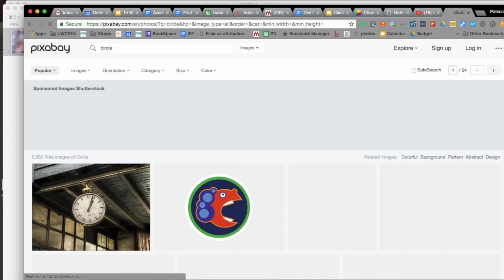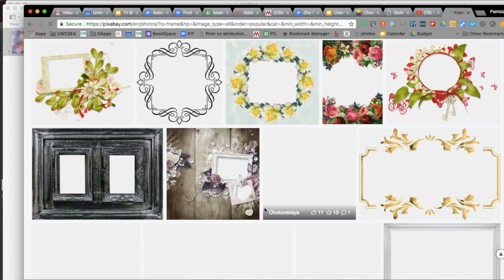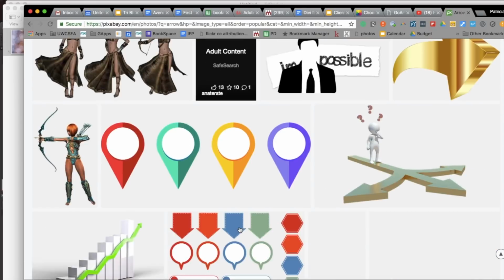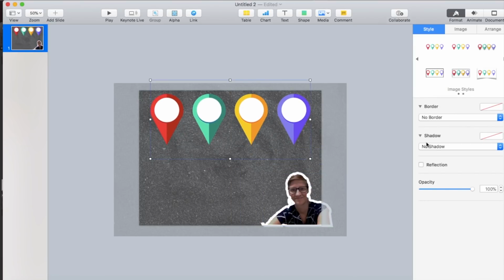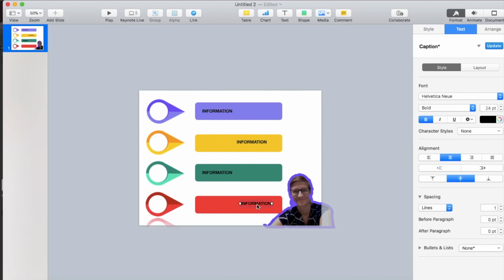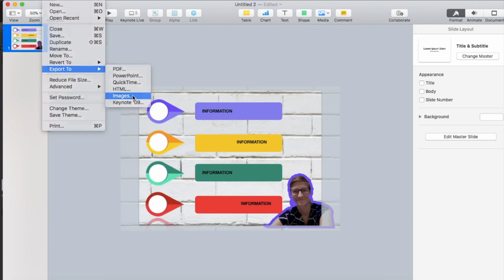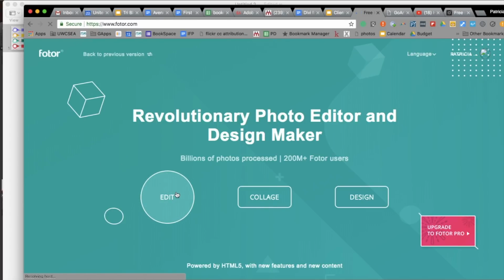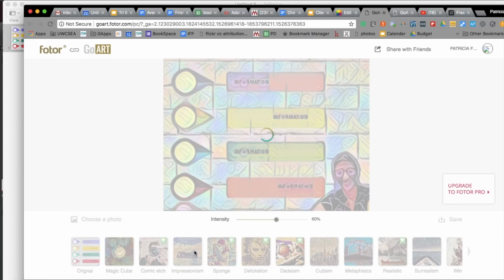Great tools to use for your About Me design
Pexels, Pixabay and Fotor (oh my!)